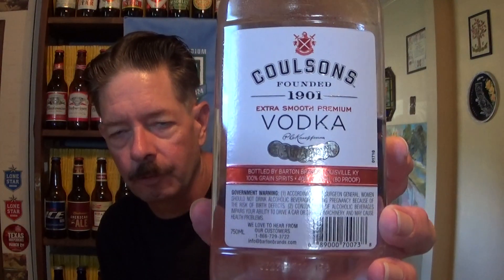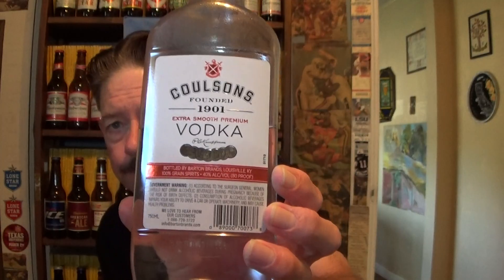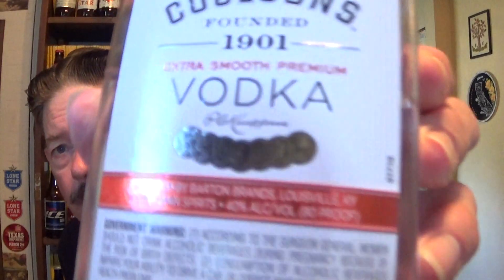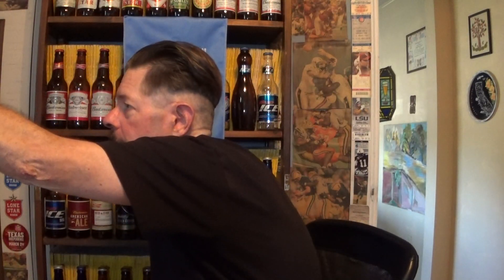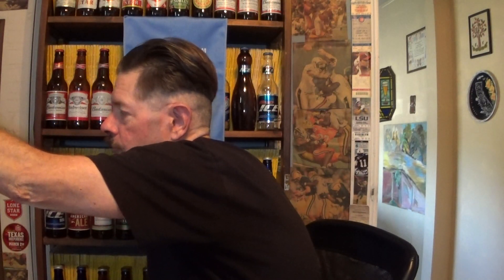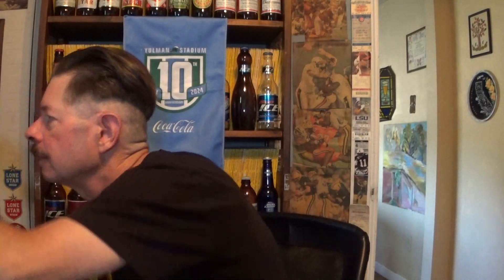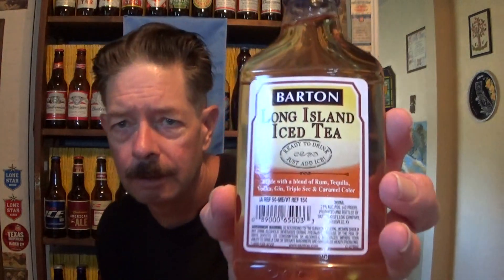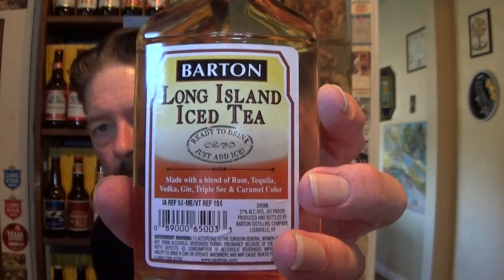MIX-UP! Coulsons + Summit Ginger Beer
A Mix-Up!

Coulsons- introduced in 2011. 80 proof. 100% grain vodka, bottled in Kentucky by Barton Brands for Walgreens.

Summit- introduced n 2011. Real sugar. Natural flavors. Produced in America for Aldi.